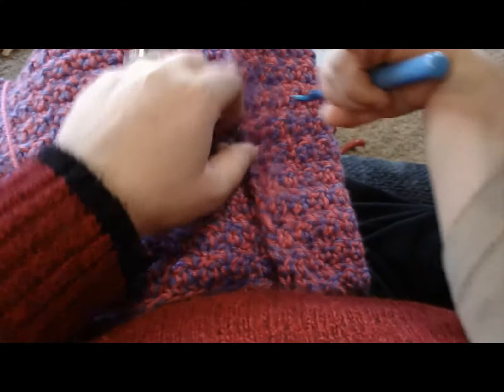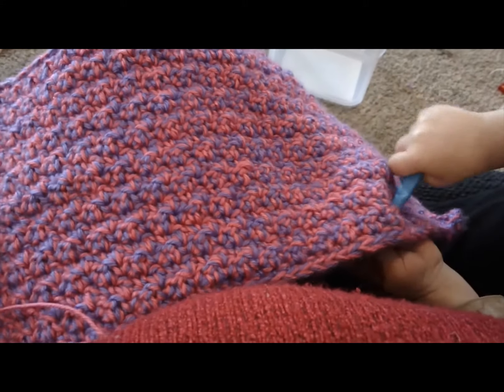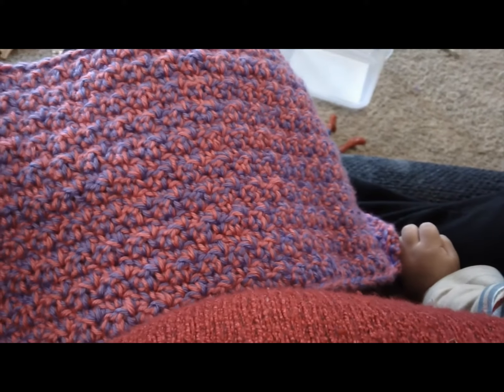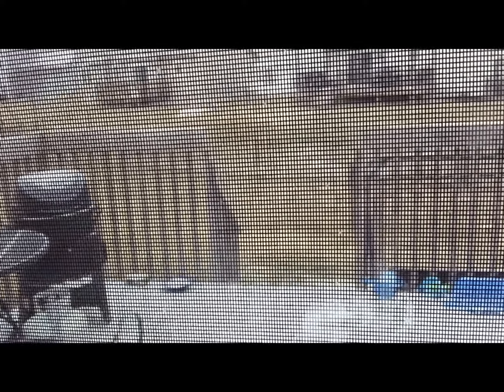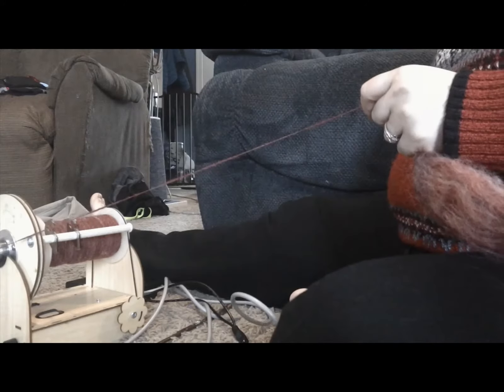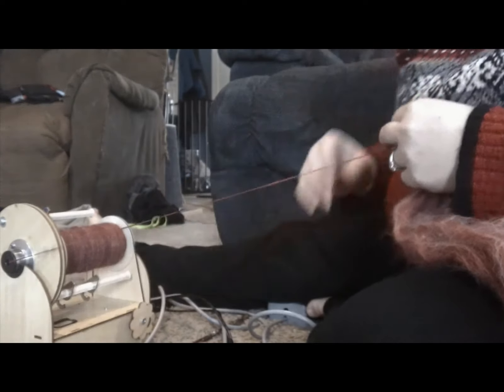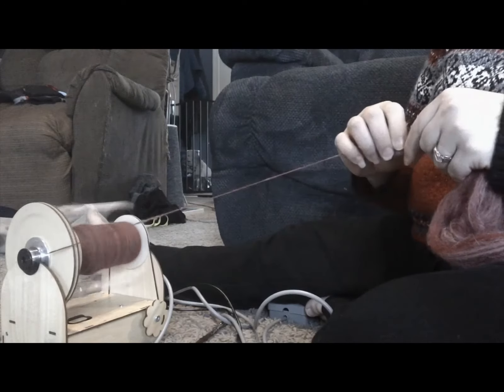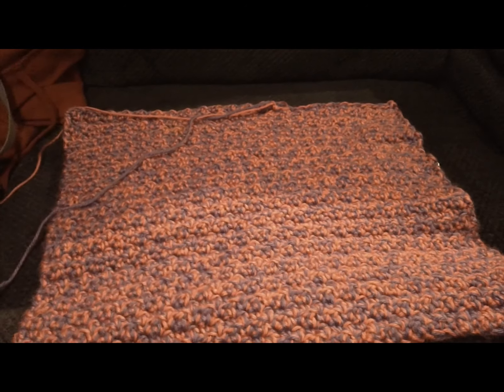Weekly WIP Wed. Feb 6 Adventures with Allegiant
Did you miss us? Last week we were off enjoying FL during the polar vortex. So this week you get to hear all about my not so fun adventures with flying allegiant.  I work on my kitty mat, and spin for you during Storytime.